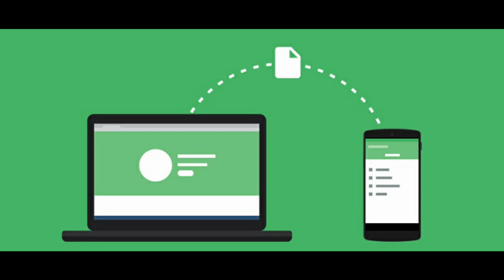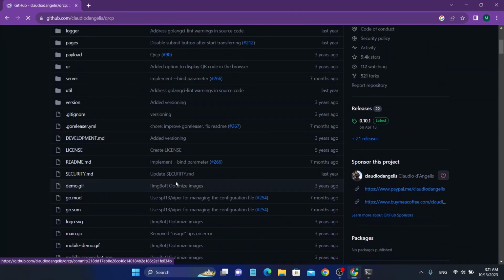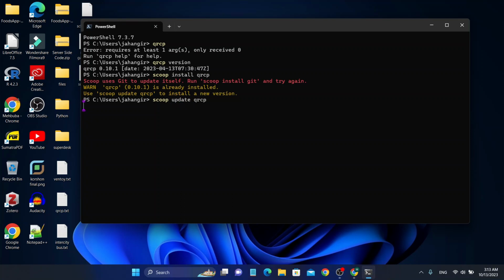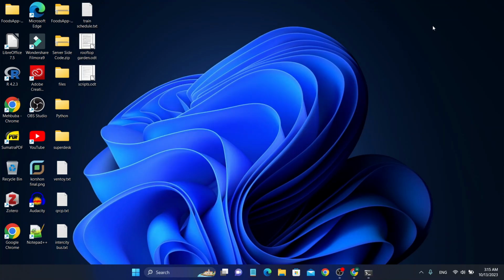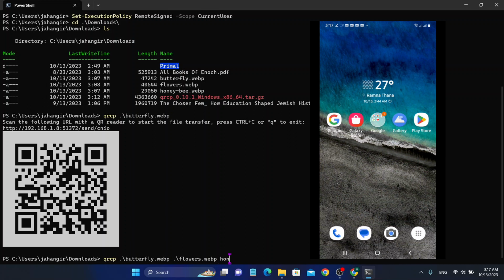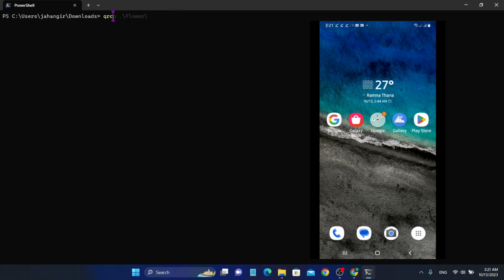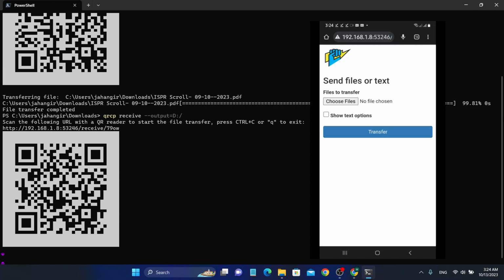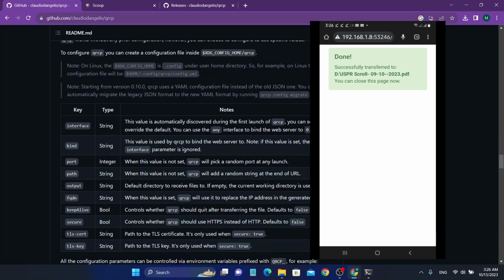Easy File Transfer in Windows/MAC/Linux PC and Mobile Phone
Easiest way to securely transfer file folder from windows, mac or Linux pc to android or iPhone and vice versa. No need to install any app on phone. Its a free and open-source application can be found in github. This application named qrcp is a very tiny and easy to install and understandable stuff. qrcp supports any file format. Its very fast and handy. This application supports all operating systems. But this file transfer limited to same network. So its very useful in your home network, or in office or workstation if your office system administrator allows.